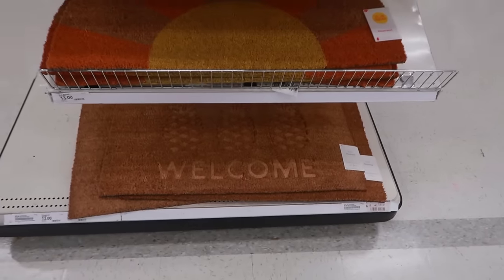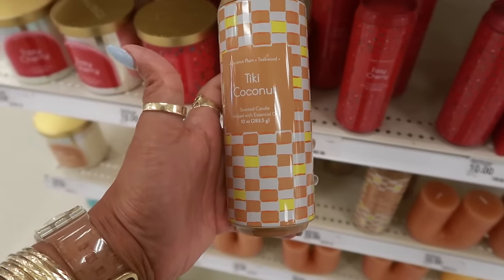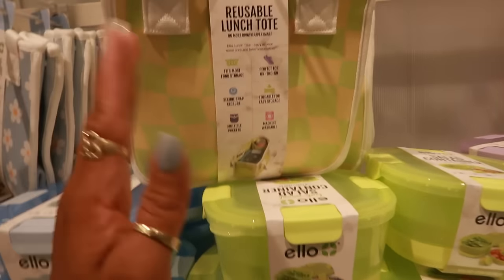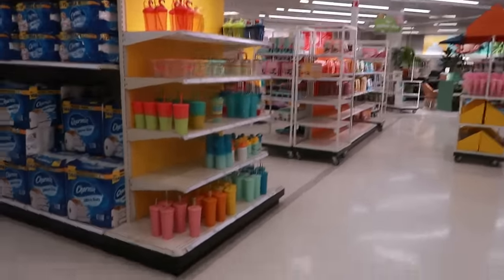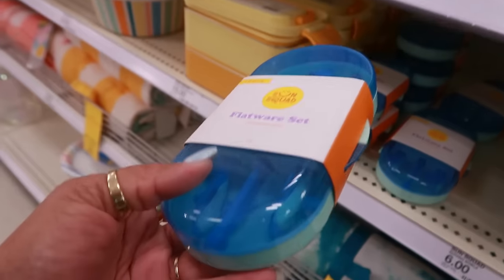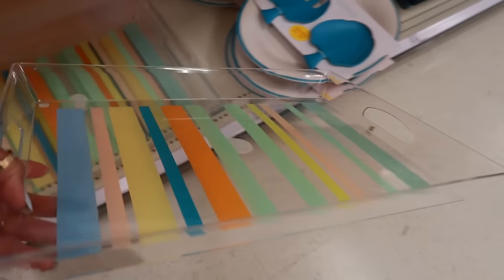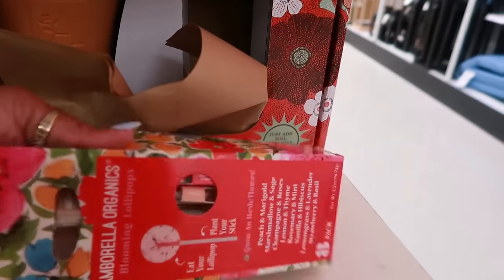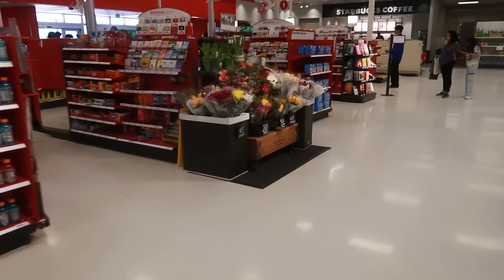TARGET * NEW SUMMER FINDS 2024